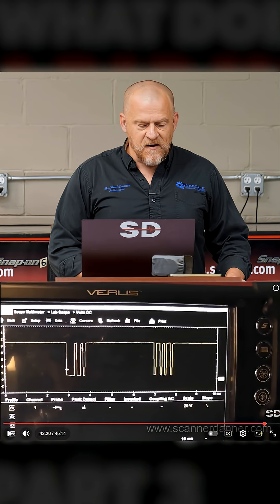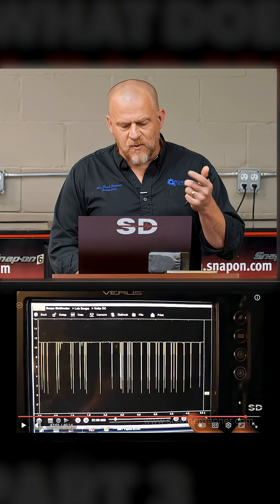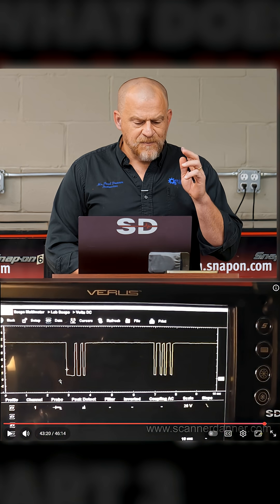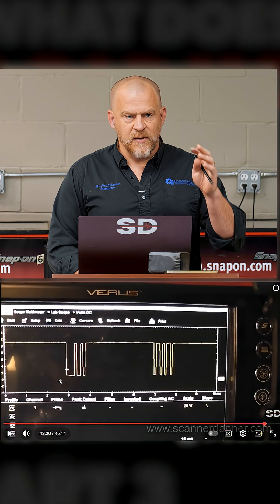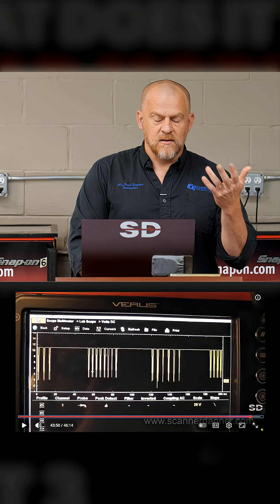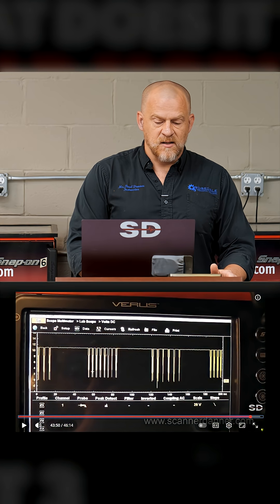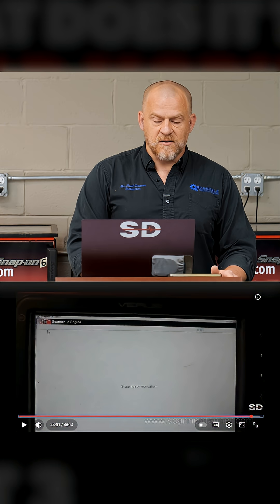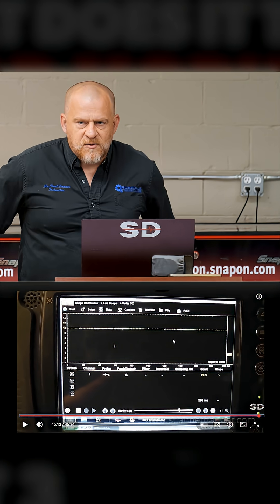Interested in learning more about scopes and scan tool usage? Check out